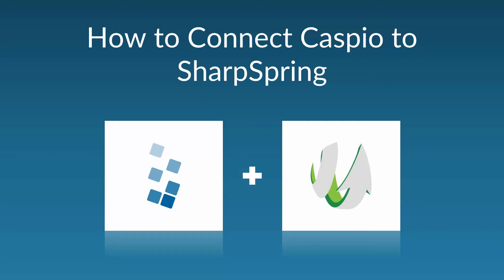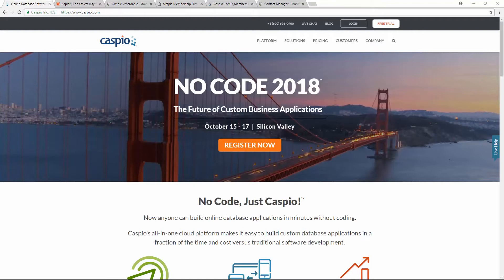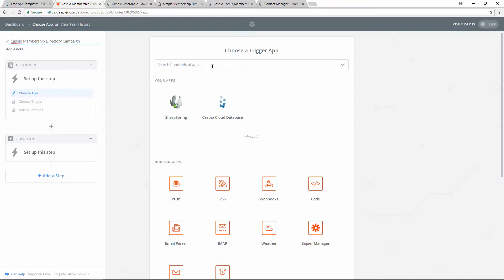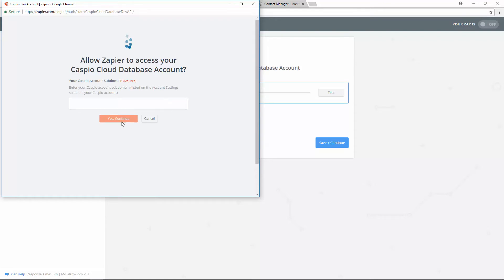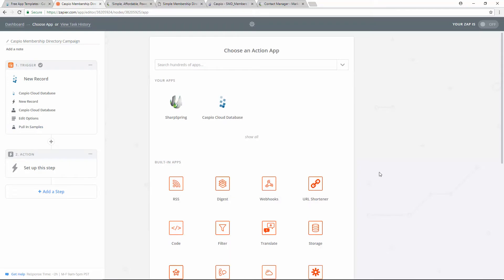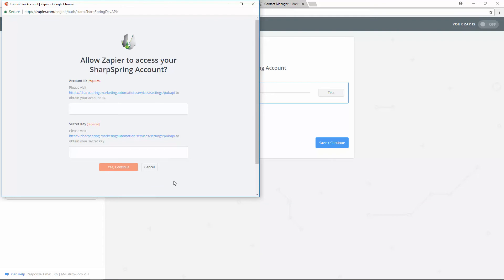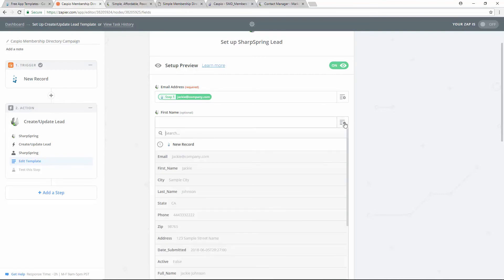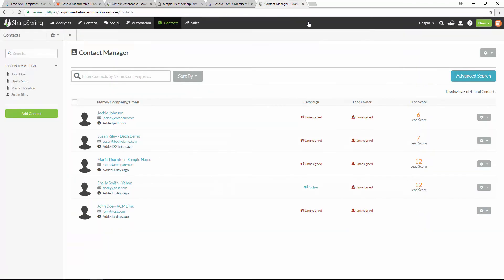Connecting Caspio to SharpSpring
In this video, we'll show you how to connect your Caspio applications to SharpSpring to automate many of your marketing initiatives. With this easy integration, Caspio automatically pushes new database records into your SharpSpring account.

Zapier is a platform that lets you connect your Caspio account to over 1000 apps using automated workflows.

SharpSpring is a highly-rated global provider of affordable, cloud-based marketing automation. Marketing agencies and businesses around the world rely on SharpSpring to generate leads, improve conversions to sales, and drive higher returns on marketing investments. Known for innovation, open architecture, and exceptional customer support, SharpSpring offers flexible monthly contracts at a fraction of the price of its competitors.